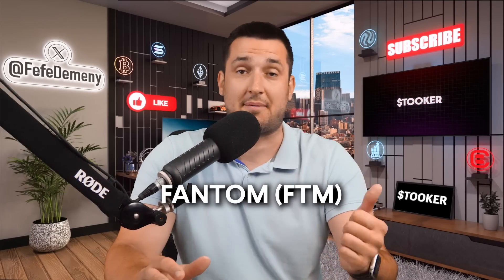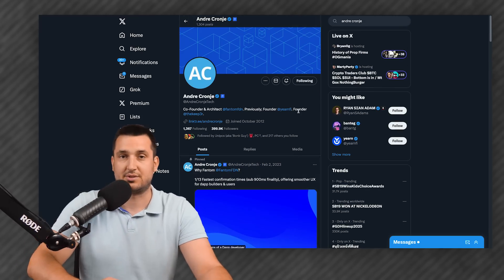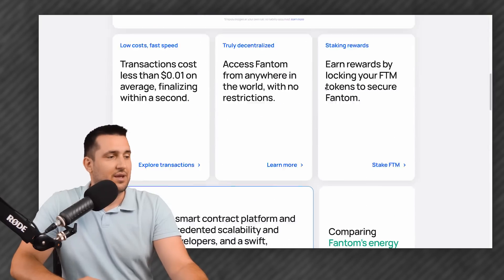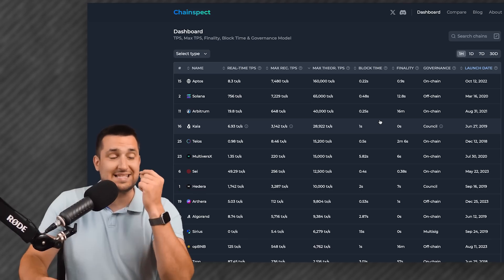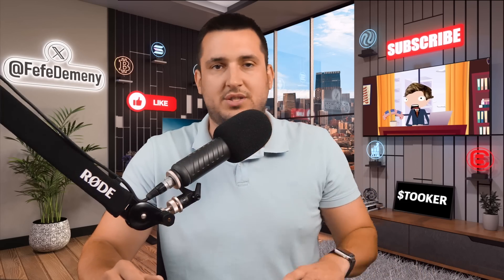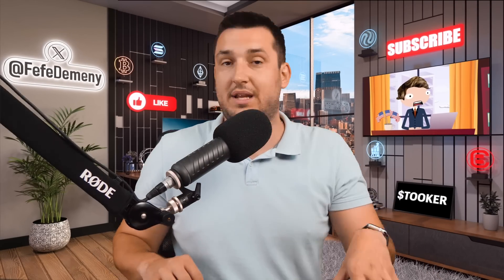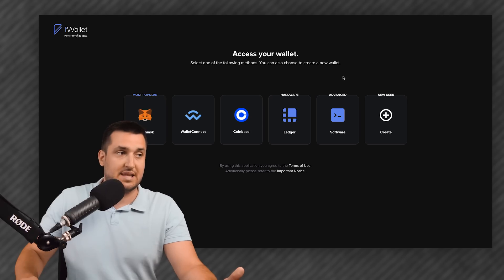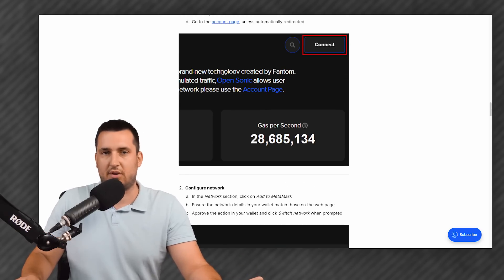Sonic on Fantom News! FTM Token Migration & Mainnet Launch | Fantom Upgrade Explained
Explore the latest upgrade on the Fantom Blockchain with the Sonic update! Discover how Sonic enhances Fantom with faster and cheaper transactions, revolutionizing the network's efficiency. Learn about the $FTM to $S token migration, what makes Sonic unique, and how to qualify for the upcoming airdrop. Don't miss out on this one!

🧵 𝗙𝗲𝗳𝗲’𝘀 𝗧𝗵𝗿𝗲𝗮𝗱 𝗼𝗻 𝗙𝗮𝗻𝘁𝗼𝗺 𝗔𝗻𝗱 𝗧𝗵𝗲𝗶𝗿 𝗚𝗮𝗺𝗲 𝗖𝗵𝗮𝗻𝗴𝗲𝗿 𝗨𝗽𝗴𝗿𝗮𝗱𝗲

🔥 𝗕𝗟𝗢𝗙𝗜𝗡 - 𝗡𝗢 𝗞𝗬𝗖, 𝟯𝟬𝟬+ 𝗧𝗥𝗔𝗗𝗜𝗡𝗚 𝗣𝗔𝗜𝗥𝗦 & 𝗪𝗢𝗥𝗟𝗗-𝗖𝗟𝗔𝗦𝗦 𝗨𝗜/𝗨𝗫!

🔥 𝗕𝗬𝗕𝗜𝗧 - 𝗦𝗜𝗚𝗡 𝗨𝗣 𝗥𝗜𝗚𝗛𝗧 𝗡𝗢𝗪 𝗔𝗡𝗗 𝗪𝗜𝗡 𝗨𝗣 𝗧𝗢 $𝟯𝟬,𝟬𝟬𝟬 𝗜𝗡 𝗗𝗘𝗣𝗢𝗦𝗜𝗧 𝗕𝗢𝗡𝗨𝗦𝗘𝗦!
European Users Exclusive, Get an additional 1% on your deposit bonuses, capped at $500.
𝗪𝗜𝗡 𝗔 𝗧𝗘𝗦𝗟𝗔 𝗖𝗬𝗕𝗘𝗥 𝗧𝗥𝗨𝗖𝗞! 𝗝𝗢𝗜𝗡 𝗧𝗛𝗘 𝗕𝗬𝗕𝗜𝗧 𝗧𝗥𝗔𝗗𝗜𝗡𝗚 𝗖𝗢𝗠𝗣𝗘𝗧𝗜𝗧𝗜𝗢𝗡 𝗧𝗢𝗗𝗔𝗬!

🔥 𝗕𝗜𝗧𝗚𝗘𝗧 - 𝗗𝗘𝗣𝗢𝗦𝗜𝗧 & 𝗧𝗥𝗔𝗗𝗘 - 𝗧𝗔𝗞𝗘 𝗛𝗢𝗠𝗘 𝗨𝗣 𝗧𝗢 $𝟯𝟬,𝟬𝟬𝟬 𝗜𝗡 𝗦𝗜𝗚𝗡 𝗨𝗣 𝗕𝗢𝗡𝗨𝗦𝗘𝗦
Fast, Reliable & Growing Every Day!!

🔥 𝗡𝗢𝗥𝗗 𝗩𝗣𝗡 - 𝗦𝗧𝗔𝗬 𝗦𝗔𝗙𝗘 𝗢𝗡𝗟𝗜𝗡𝗘 - 𝗗𝗢𝗡’𝗧 𝗚𝗘𝗧 𝗛𝗔𝗖𝗞𝗘𝗗! 𝗞𝗘𝗘𝗣 𝗬𝗢𝗨𝗥 𝗖𝗥𝗬𝗣𝗧𝗢 𝗔𝗡𝗗 𝗜𝗗𝗘𝗡𝗧𝗜𝗧𝗬 𝗦𝗔𝗙𝗘!
Fefe uses NordVPN to avoid phishing links and protect himself.

🔥 𝗗𝗘𝗕𝗥𝗜𝗗𝗚𝗘 - 𝗨𝗦𝗘 𝗗𝗘𝗕𝗥𝗜𝗗𝗚𝗘 𝗧𝗢 𝗦𝗪𝗔𝗣 𝗕𝗘𝗧𝗪𝗘𝗘𝗡 𝗖𝗛𝗔𝗜𝗡𝗦 𝗜𝗡 𝗦𝗘𝗖𝗢𝗡𝗗𝗦!

📈 𝗘𝗔𝗦𝗬 𝗔𝗟𝗚𝗢 - 𝗕𝗘𝗔𝗧 𝗢𝗧𝗛𝗘𝗥 𝗧𝗥𝗔𝗗𝗘𝗥𝗦 𝗧𝗢 𝗧𝗛𝗘 𝗣𝗨𝗠𝗣!! 𝗕𝗔𝗡𝗧𝗘𝗥’𝗦 𝗙𝗔𝗩𝗢𝗥𝗜𝗧𝗘 𝗜𝗡𝗗𝗜𝗖𝗔𝗧𝗢𝗥 𝗜𝗦 𝗟𝗜𝗩𝗘!
EasyAlgo offers Complete Trading Strategies & Setups to Help you Trade Simply & Beat the Market!

🔥 𝗔𝗘𝗩𝗢 - 𝗧𝗥𝗔𝗗𝗘 𝗧𝗢𝗞𝗘𝗡𝗦 𝗟𝗜𝗞𝗘 𝗭𝗞𝗦𝗬𝗡𝗖 & 𝗟𝗔𝗬𝗘𝗥 𝗭𝗘𝗥𝗢 𝗕𝗘𝗙𝗢𝗥𝗘 𝗧𝗛𝗘𝗬 𝗟𝗔𝗨𝗡𝗖𝗛 𝗢𝗡 𝗔𝗘𝗩𝗢 & 𝗚𝗘𝗧 𝗔 𝗛𝗨𝗚𝗘 𝗔𝗜𝗥𝗗𝗥𝗢𝗣!!! 𝗡𝗢 𝗞𝗬𝗖!!

🔥 𝗕𝗜𝗧𝗙𝗨𝗡𝗗𝗘𝗗 - 𝗧𝗛𝗘 𝗙𝗜𝗥𝗦𝗧 𝗣𝗥𝗢𝗣 𝗧𝗥𝗔𝗗𝗜𝗡𝗚 𝗣𝗟𝗔𝗧𝗙𝗢𝗥𝗠 𝗗𝗘𝗗𝗜𝗖𝗔𝗧𝗘𝗗 𝗧𝗢 𝗖𝗥𝗬𝗣𝗧𝗢!
Want to trade crypto with big volumes but don’t have the capital? BitFunded gives you access to up to 200,000 USDT to trade with! Follow the steps below to get started.
3️⃣ 𝗦𝗧𝗔𝗥𝗧 𝗬𝗢𝗨𝗥 𝗖𝗛𝗔𝗟𝗟𝗘𝗡𝗚𝗘!

We take our code of ethics very seriously and have engaged @zachxbt to monitor our progress.

Crypto Banter is a live-streaming channel that brings you the hottest crypto news, market updates, and fundamentals of digital assets. Join the fastest-growing crypto trading community to get notified on the most profitable trades and the latest crypto market updates & news!!

⏱ 𝗧𝗶𝗺𝗲𝘀𝘁𝗮𝗺𝗽𝘀:
00:00 Sonic - Fantom FTM Blockchain Upgrade - What is Fantom?
01:12 Proof of Stake Explained - What are Validators?
01:50 Fantom - Faster & Cheaper - Transactions, Fees & Fianlity
03:13 What is Sonic? Fantom Token Migration from $FTM to $S
04:40 Sonic Transaction Speed TPS - How Fast is Sonic?
06:28 More Reasons to be Bullish on Fantom - Sonic
07:04 FTM Meme Season Competition - Up to $10 Million in Prizes
07:30 Sonic Airdrop Allocations - How to Qualify for the Airdrop
08:30 Sonic Mainnet Launch & Using the Sonic Testnet
10:00 Fantom Market Cap & Circulating Supply